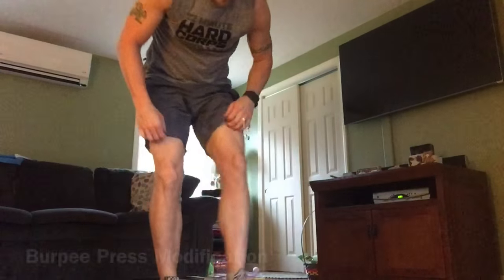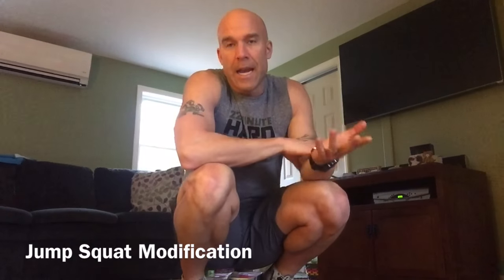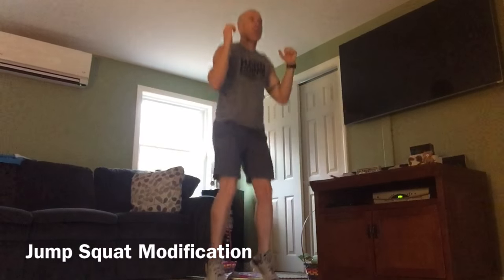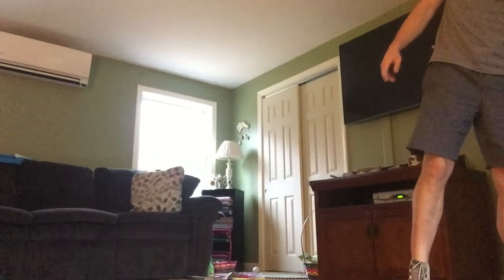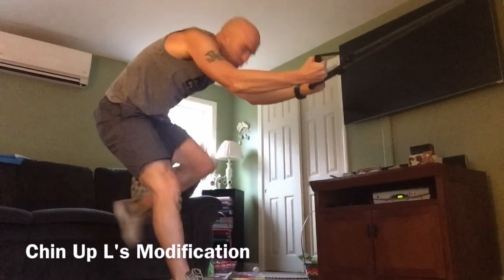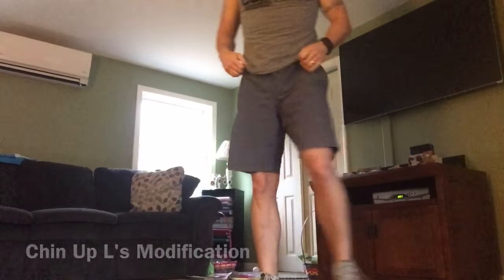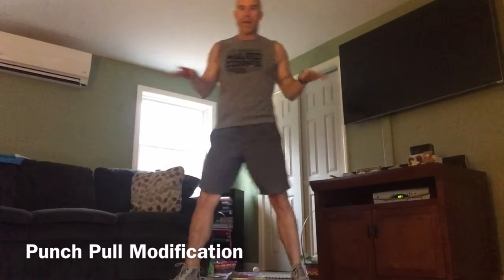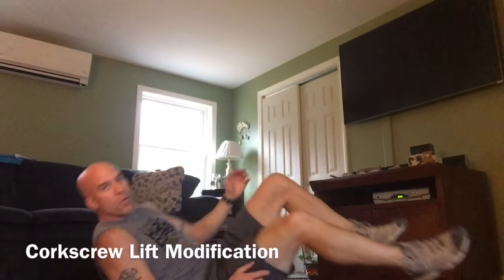Resistance 2 Modifications 22 Minute HARD CORPS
RESISTANCE 2 Modified moves overview.

WE DID IT! Now WE WANT YOU!!!

Welcome, my wife Chris and I have created a video Blog of our journey with this 8 week military based Program.

Have you heard about 22 Minute Hard Corp?  It’s the new program from Team Beachbody hosting Tony Horton.  This program is for the Military and anyone who would like to train like the military does.

If you would like to join my Wife and I in March 2016 as I lead an Online 22 Minute Hard Corps Support Group here’s the registration

This link will let me know that you want to work with me as your Coach!  I know this program like the back of my hand.  I have been training with this program since June, 2015!

Warning:
This video is only for…people that want to look great and get in good shape!

How would you like to be paid to get in the best shape of your life too??

Remember to leave a message below! Anyone who makes it through the whole video let me know!!

My thanks goes out to all who watch.

Love to all who comment!

#‎GetSome

My job is a very simple one. As coach, leader, and mentor of our team with over 1,000 members, I personally want to help you meet your own fitness goals. If they are physical or financial. It has been so very rewarding to help my team members pay off their mortgage, enjoy new cars, vacations, and change their health, personal and financial lives for the better. I truly have no greater joy than to help others achieve these goals. Now, I am looking for more people like you, people who are anxious to learn my secrets for health/fitness, and how I was able to become a  team leader for more than 1,000 members :-)